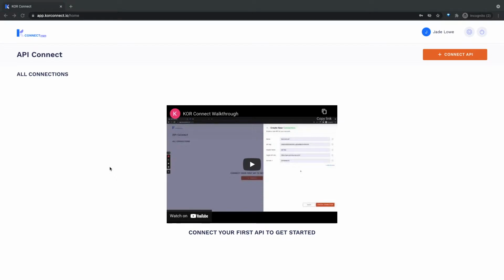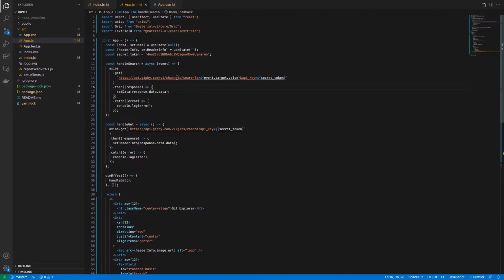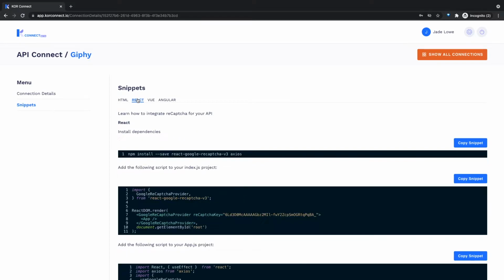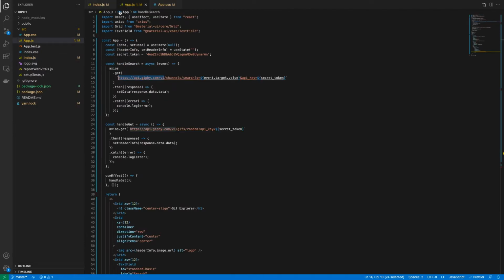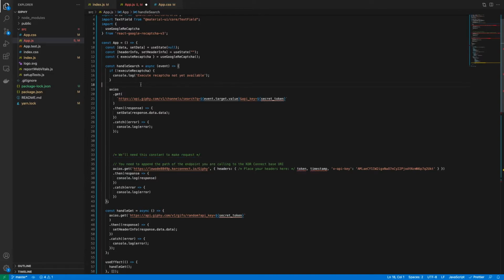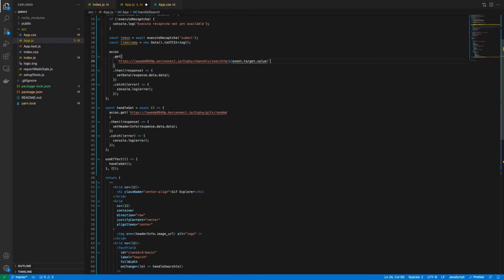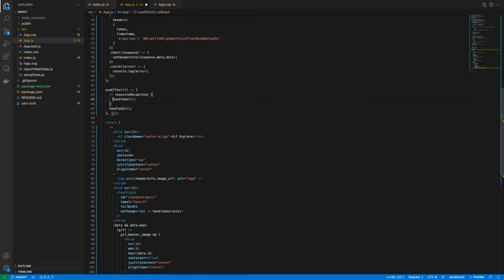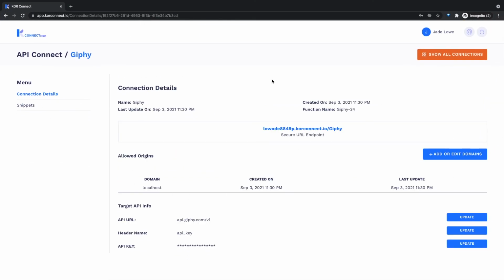Integrate APIs to the frontend using KOR Connect.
Tutorial of the simplest way to integrate APIs into your client application securely. We will be using KOR Connect as a quick connect middleware. Done with in minutes.